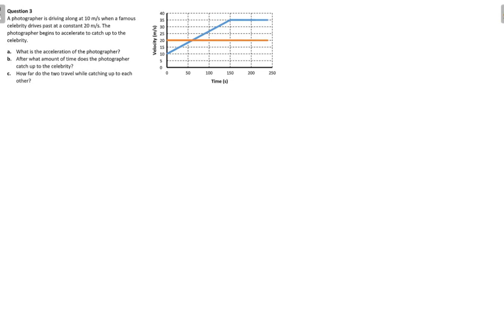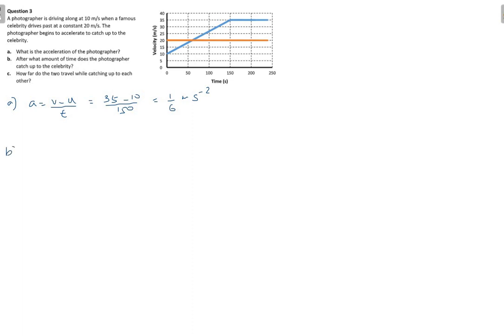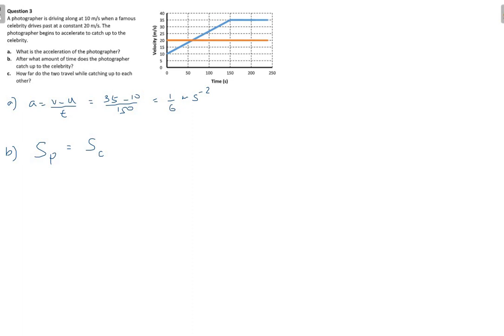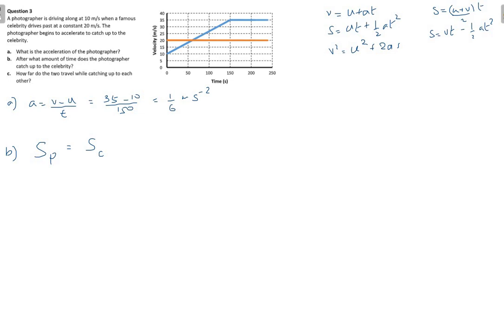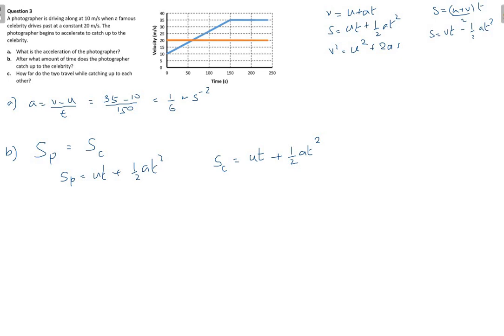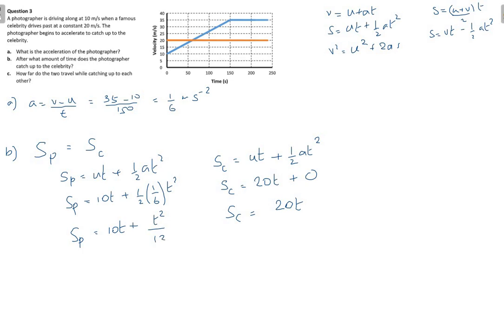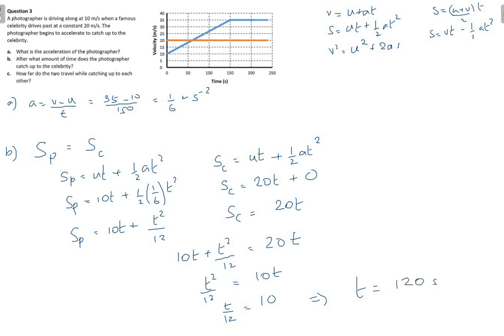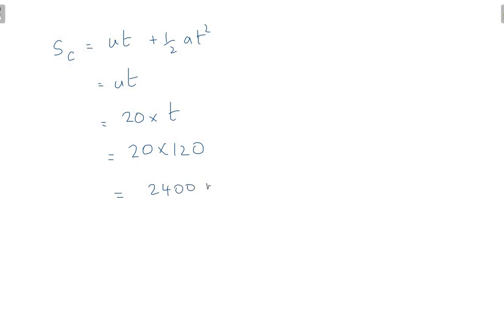Equations of Motion - Motion of two objects with varying velocities - Year 11/ALevel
Physics - Equations of Motion
Year 11/A Level
Finding out the time it takes for one person to catch up with another.